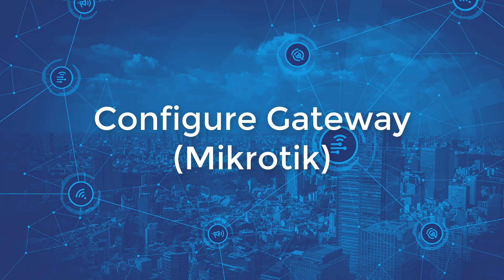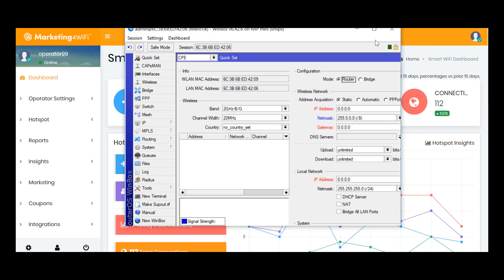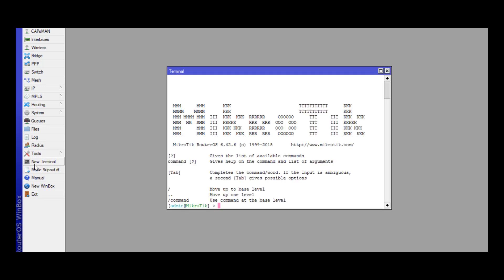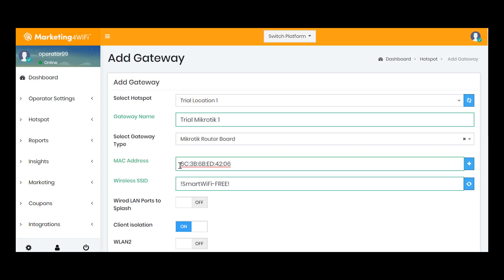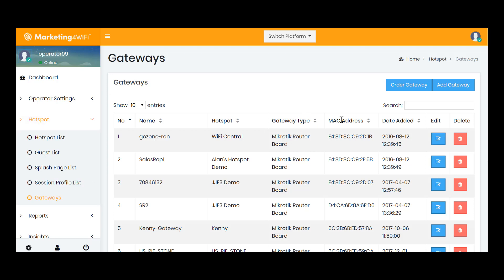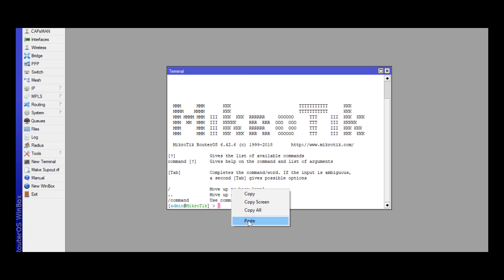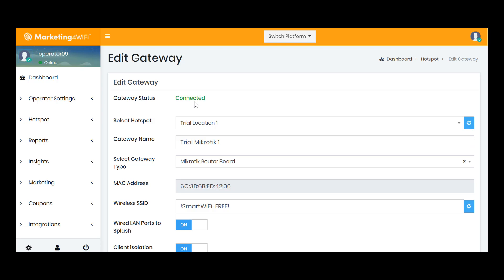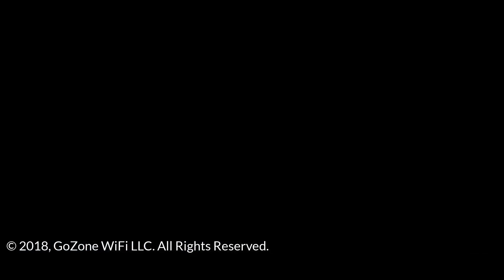Marketing4WiFi Mikrotik Gateway Setup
Video to show how easy it is to configure a Mikrotik Routerboard OS device to the GoZone Marketing4WiFi Platform.